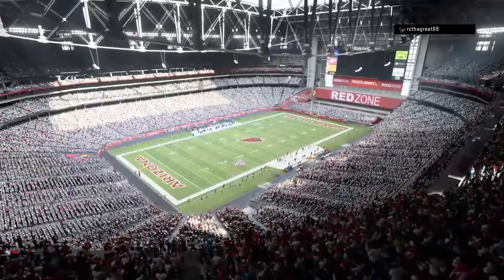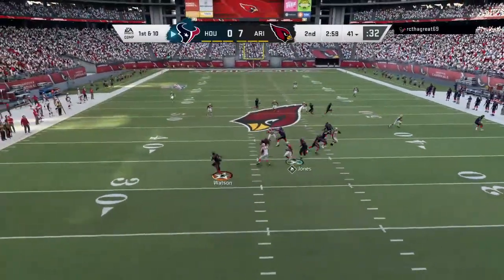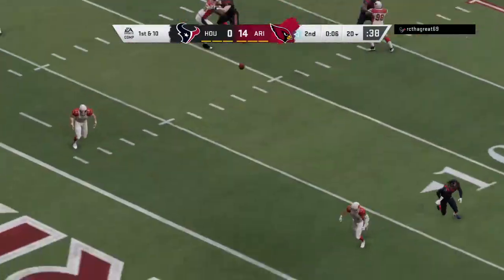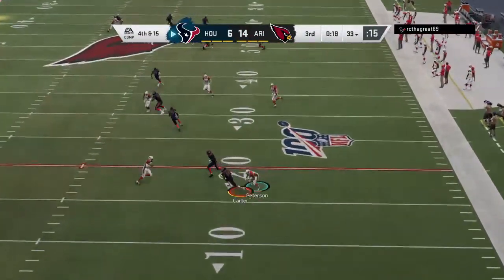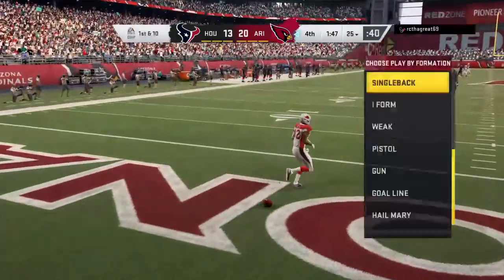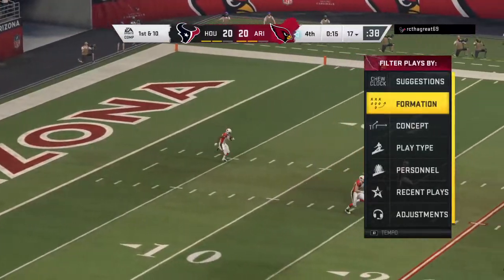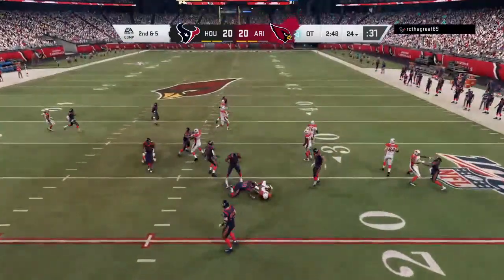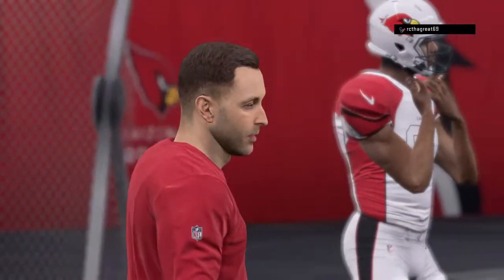Madden 20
All good things come to an end